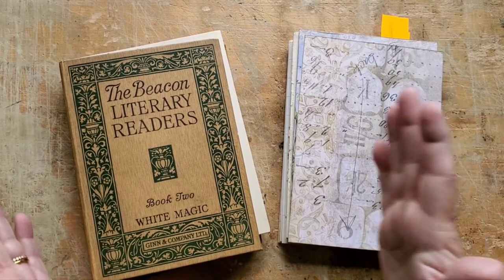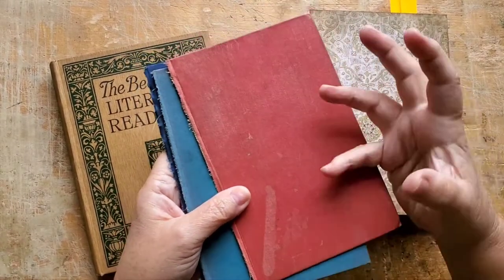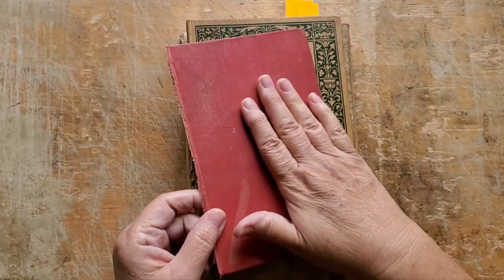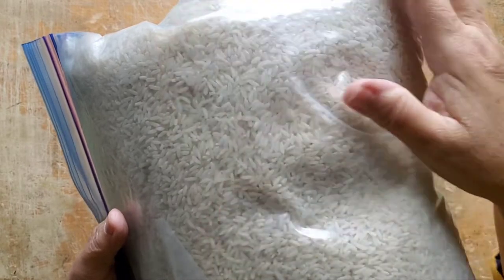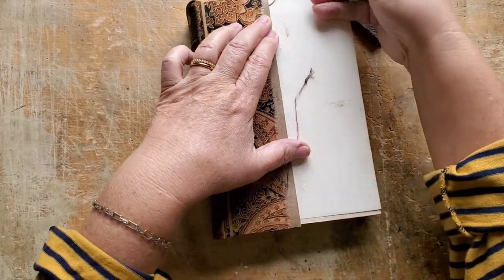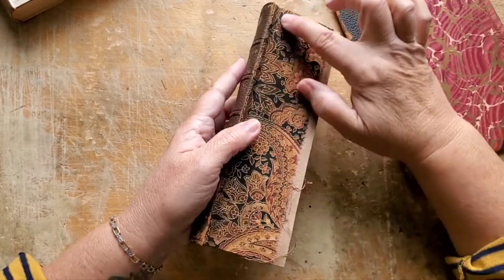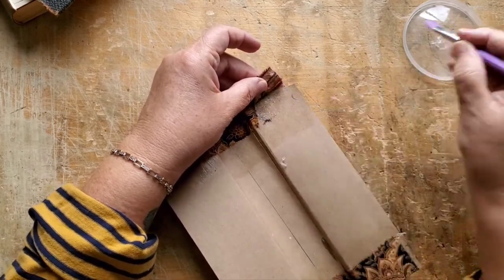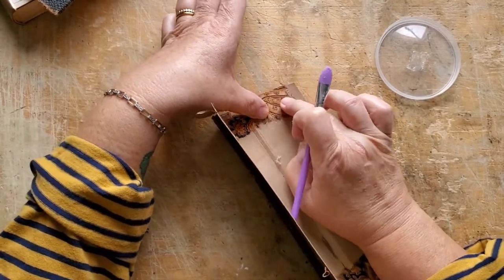Sept 12, 2022 -- How I correct an error on a refurbished spine 👋😀☕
If you are new here, welcome! Please note: I usually just turn on my camera and chatter while I work. It's not fancy. It's not clever tutorials (although I do hope you learn something.) It's just me creating in my studio 🥰🎨 junkjournals​

My Etsy shop